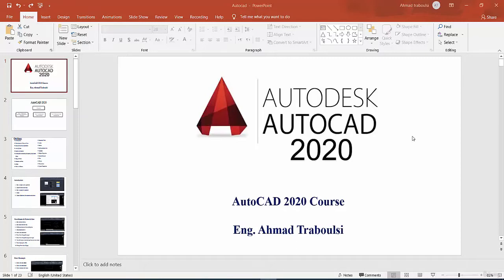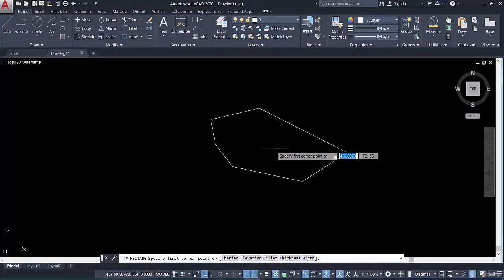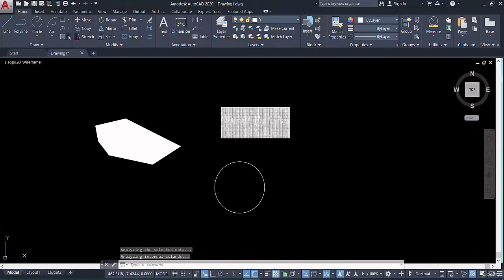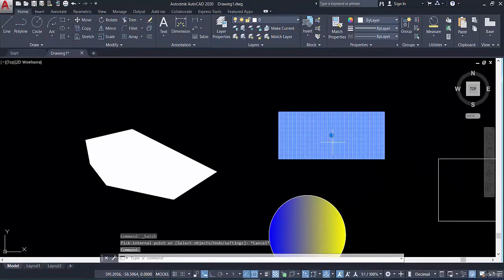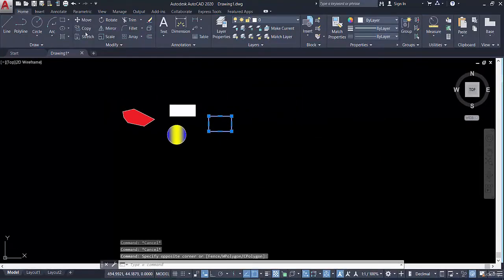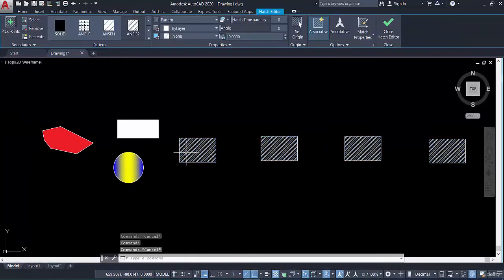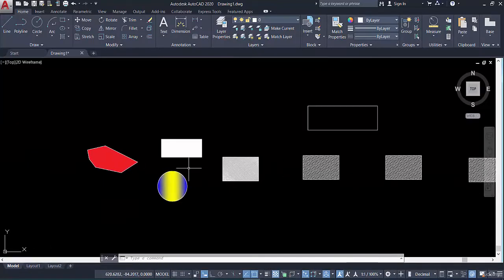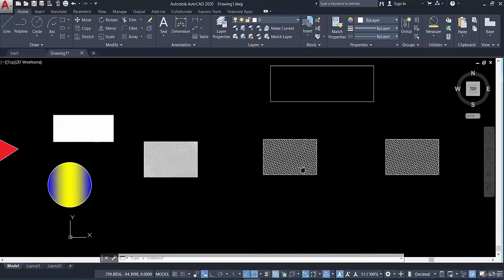Architectural Shop Drawing Plans (12) - Hatch in AutoCAD 2020